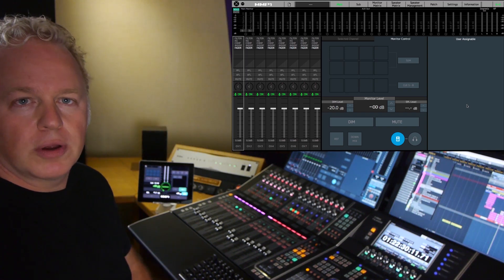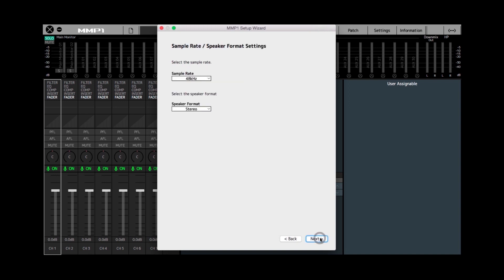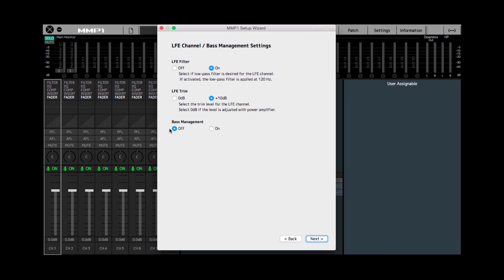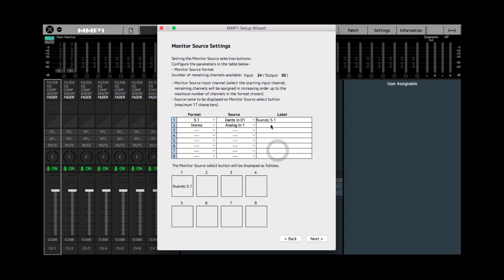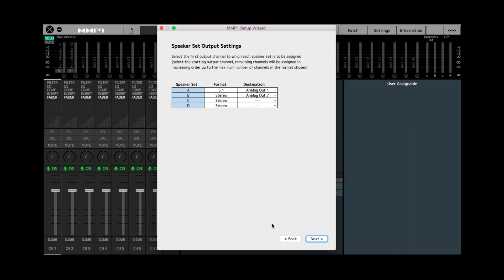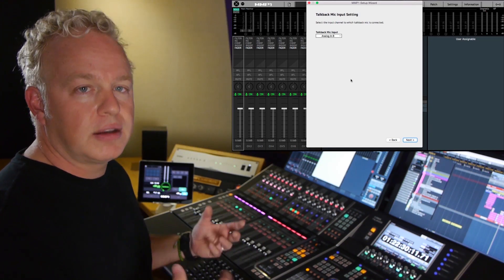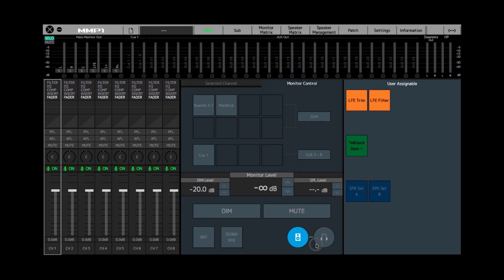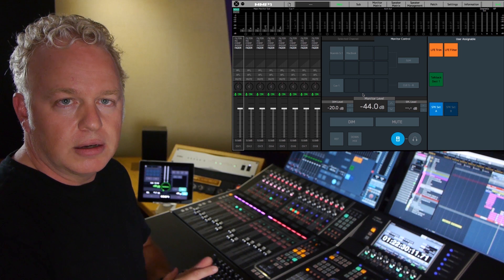Yamaha MMP1: Setup Wizard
In this MMP1 tutorial, we will show you how to use Setup Wizard to create the first preset that will configure the MMP1 so you can use it with various speaker systems and monitor sources, cue sends, talkback microphones etc.